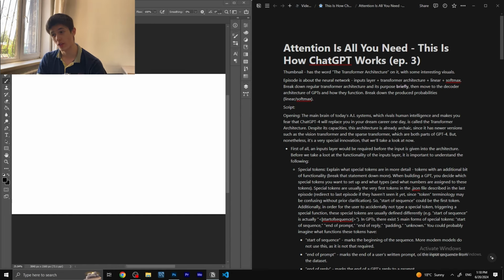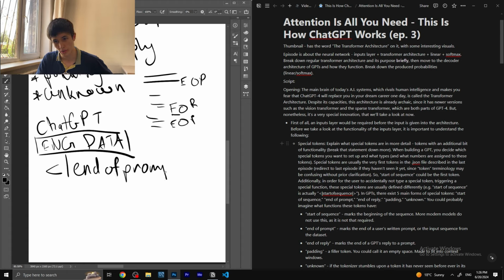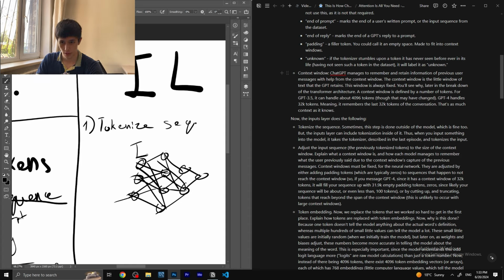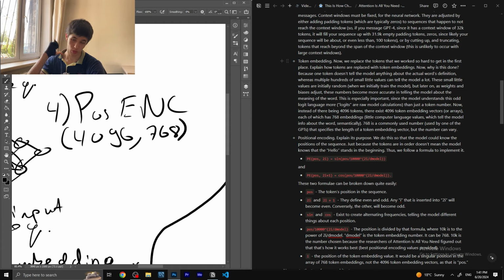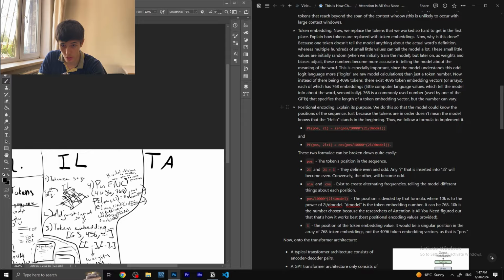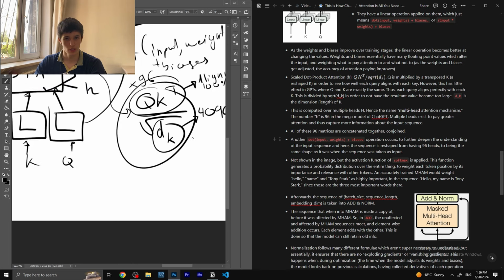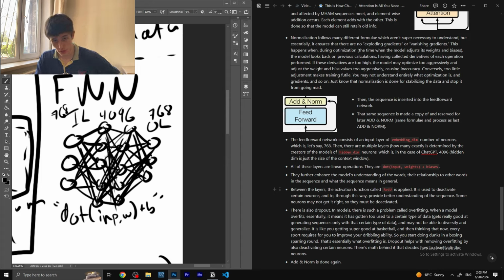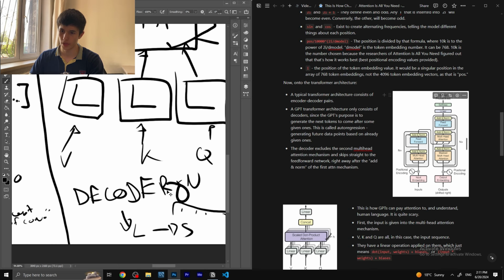Attention Is All You Need - This Is How ChatGPT Works (ep. 3)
Transformer Architecture, now archaic and widely known about by everybody, was a significant innovation in 2017, which emerged after the publication of a piece of research done by Google researchers. Here, we cover it thoroughly. Without this architecture, you would have never heard of A.I. systems and how significant they were ever. With them in the picture, it is likely that the next dominant species will be artificial intelligence (it may be, although hopefully not).

I promoted a course in the video. Please ignore that. That is no longer relevant.